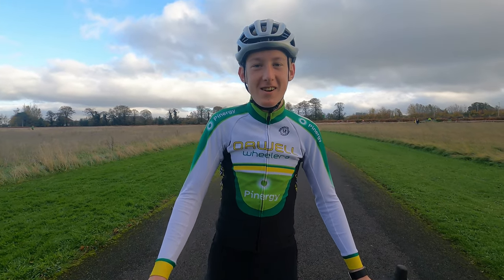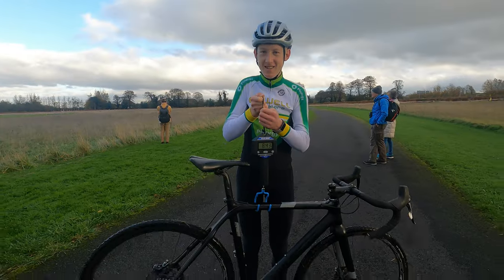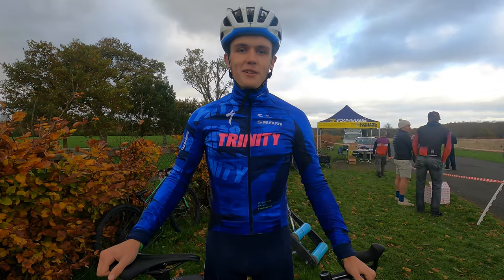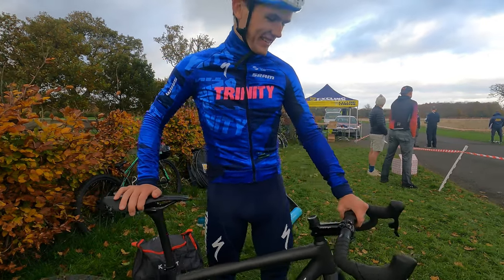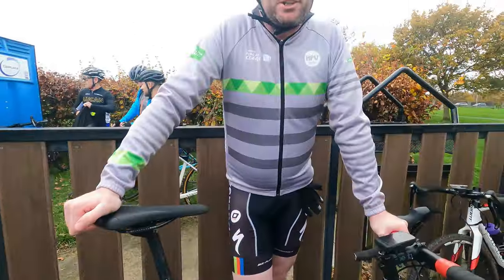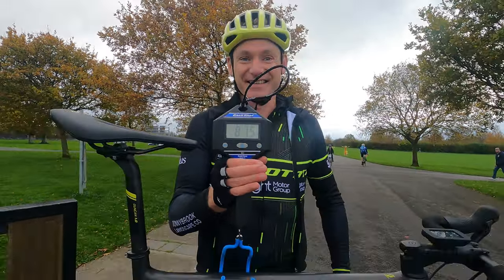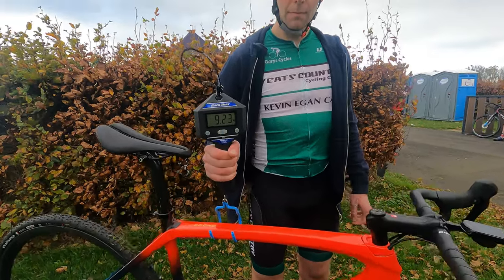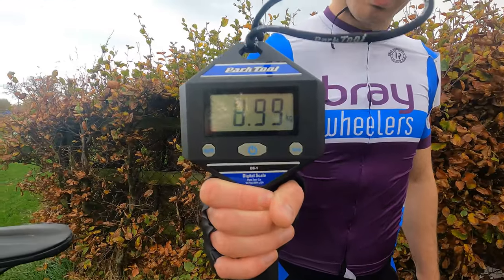Bikes of the Bunch Tiernans CX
we catch up on what bikes Irish riders are using